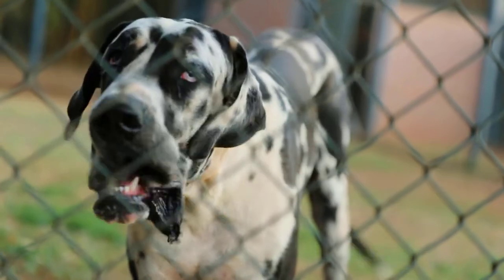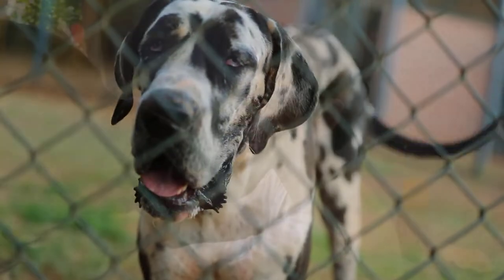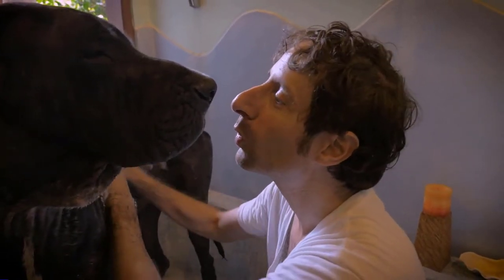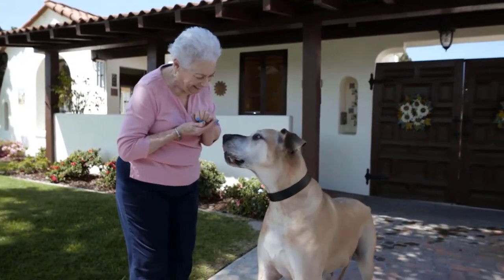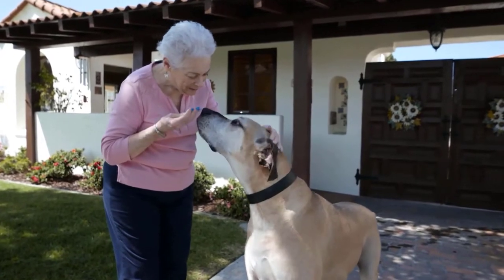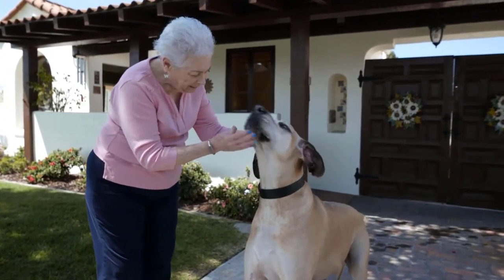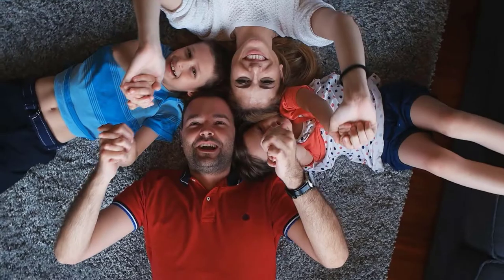Great Dane - Character, Attitude & Care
The Great Dane is really not a dog that is overlooked. With its massive, majestic appearance, it stands out immediately. But contrary to what you might think based on their appearance, the Great Dane is a gentle dog breed that is also suitable for families. We'll tell you everything you need to know about this breed in this video!